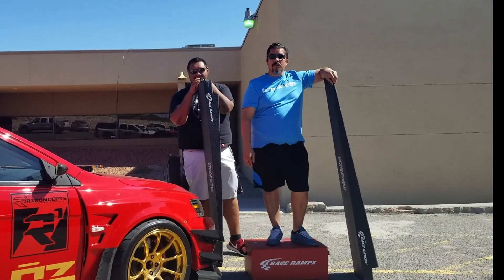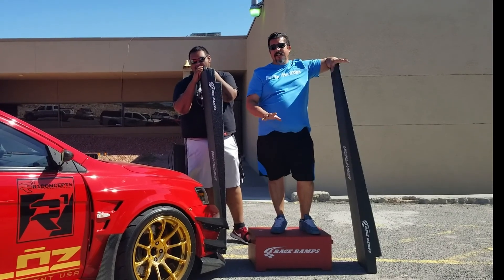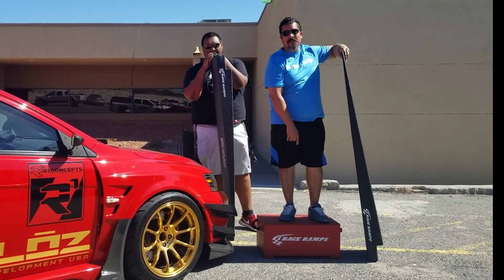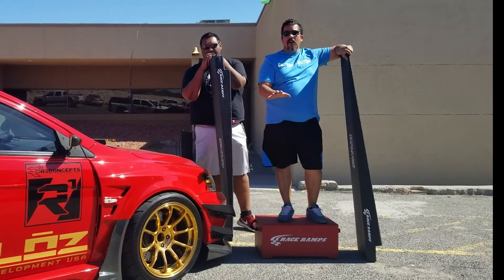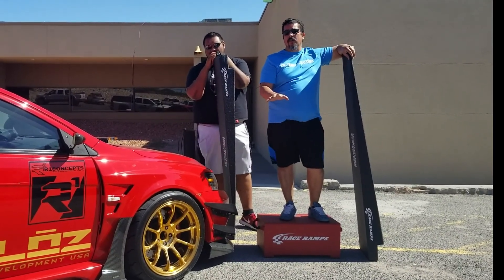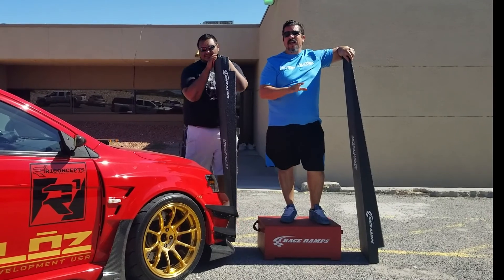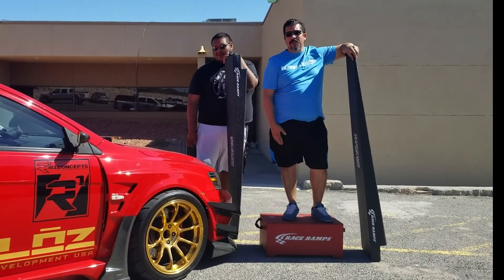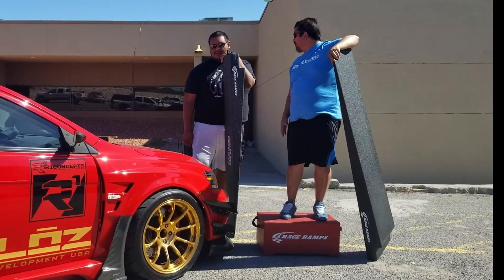Race Ramps to the Rescue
Recieved a call this morning from Gio of Elite Tuner, asking for some wood to help load his Amazing Evo. but, I had a better solution...
Race Ramps !!!